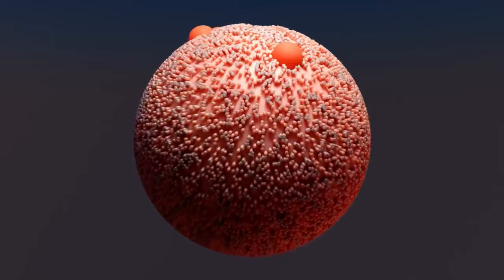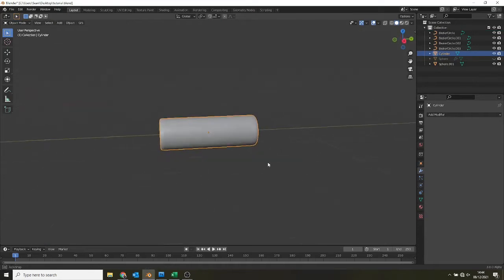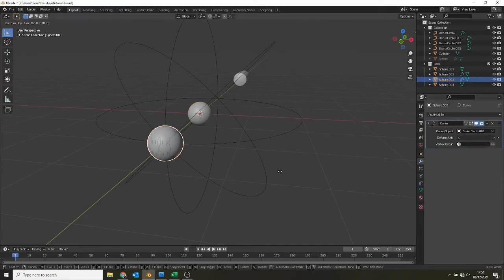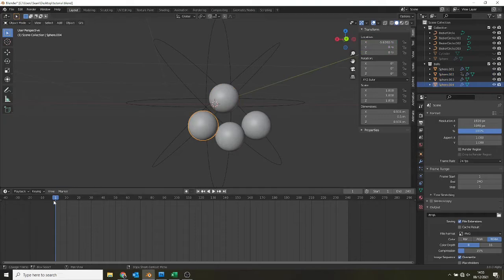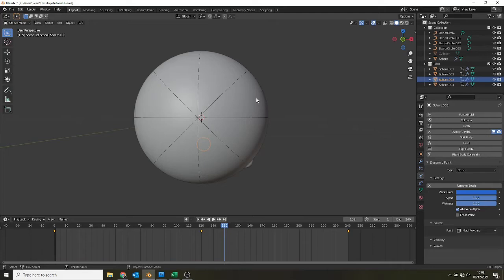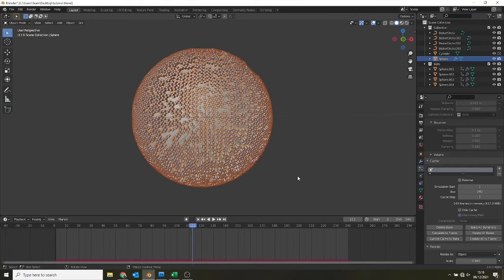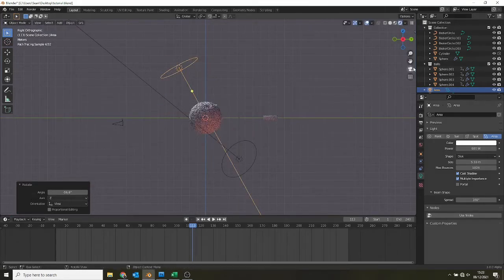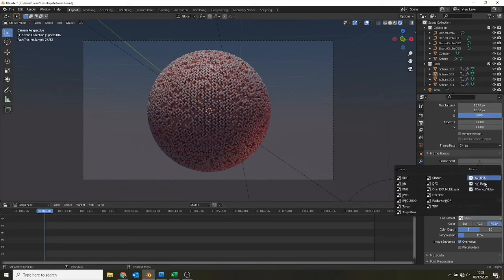How I made this satisfying animation - blender tutorial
How I made my version of Ducky3D's satisfying animation in blender using curve modifiers, dynamic paint and a particle system...with basic scene setup and shading